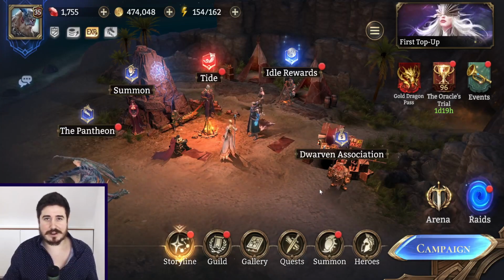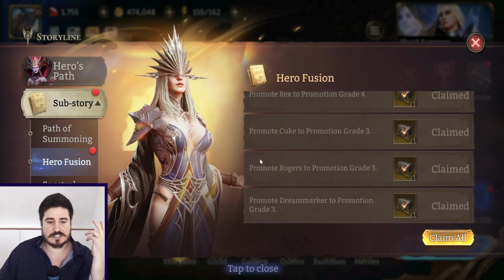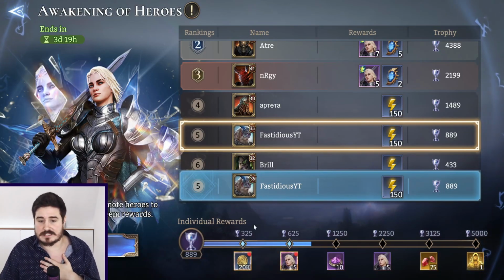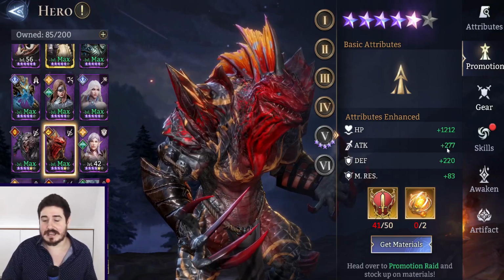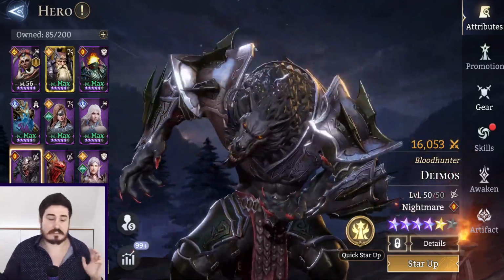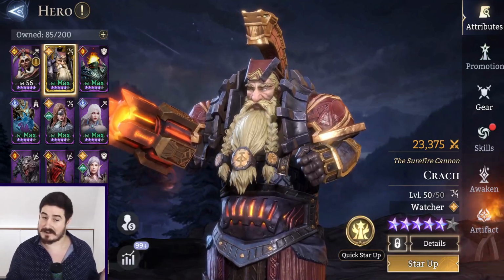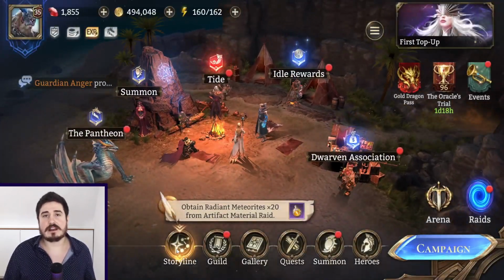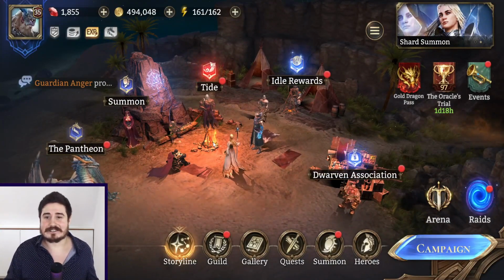Hero Development: Whom Should You Build & When? [GUIDE] || DAY 5 F2P || Watcher of Realms